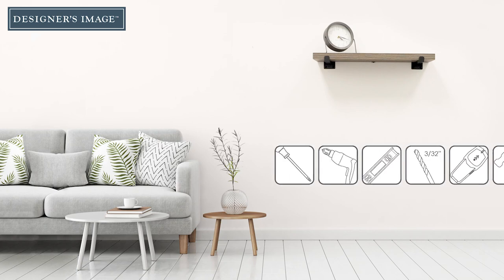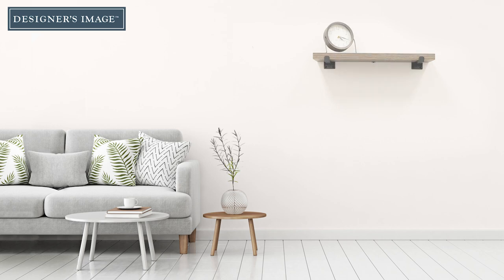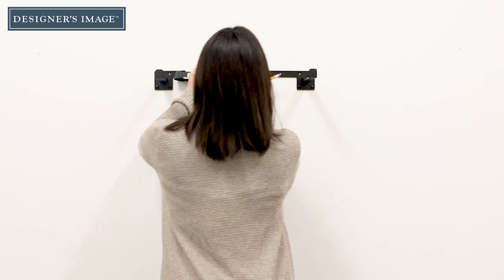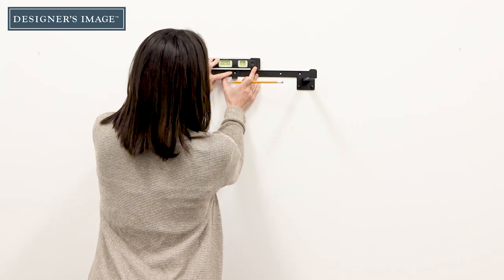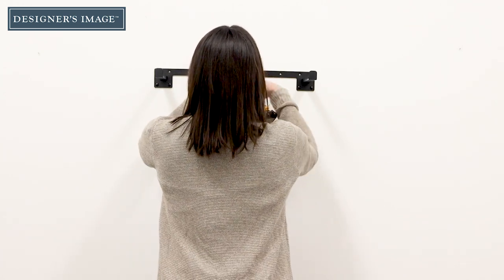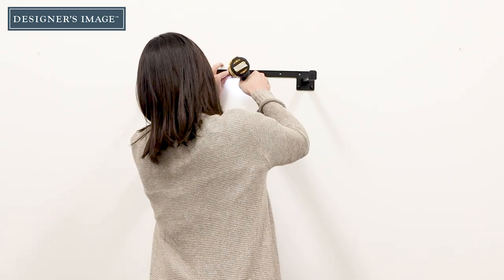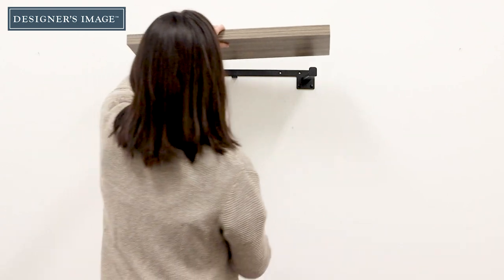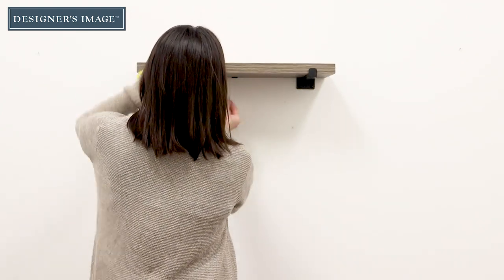Bracket Shelf V0 R0 D0